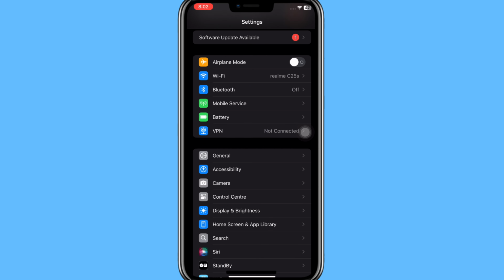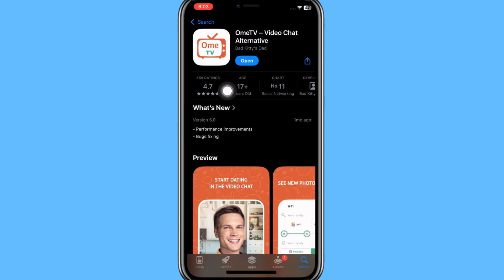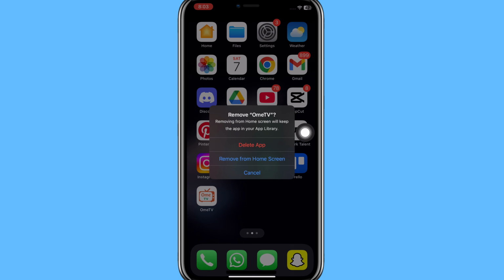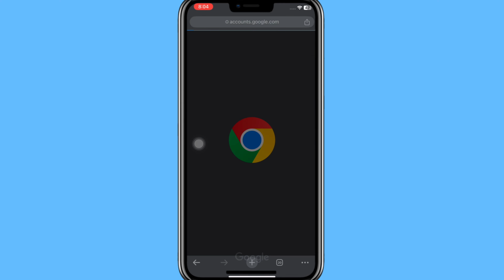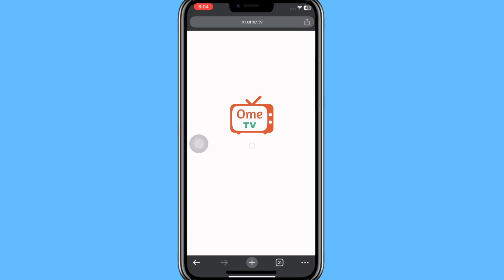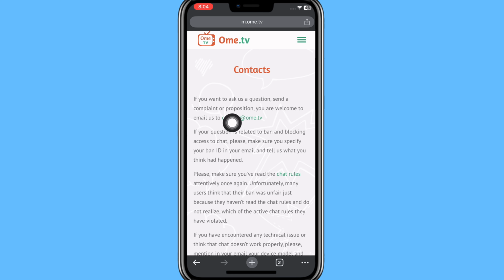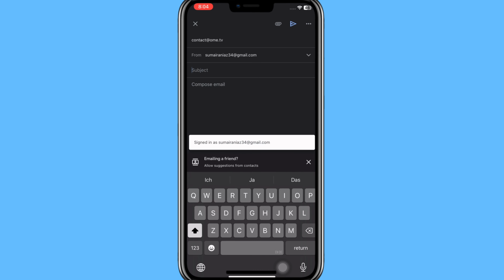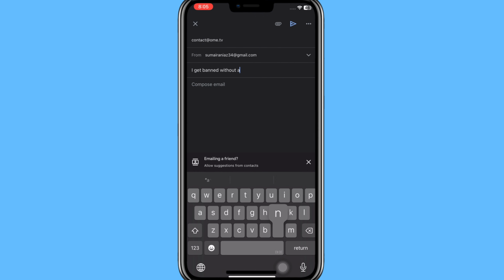How to Get Unbanned From OmeTV on iPhone? 2026 (Step By Step)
Are you banned on OmeTV and want to know how to get unbanned from OmeTV on iPhone in 2026? In this video, I’ll guide you step-by-step on how to get unbanned from OmeTV on iPhone quickly and effectively. Whether you’ve been banned due to a misunderstanding or technical issue, this tutorial will show you proven methods to regain access to your OmeTV account. Learn how to get unbanned from OmeTV on iPhone using simple tips and tools that work in 2026. Don’t let a ban stop you from connecting with others—watch this guide now!